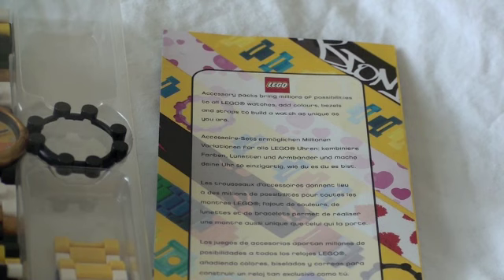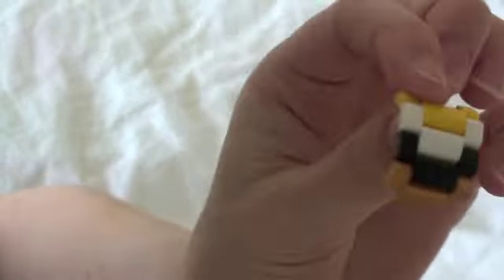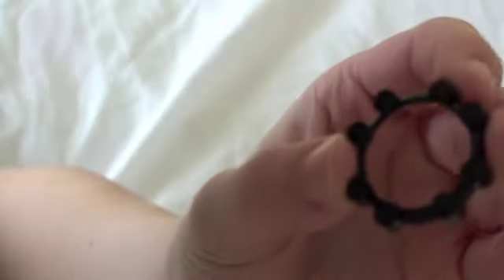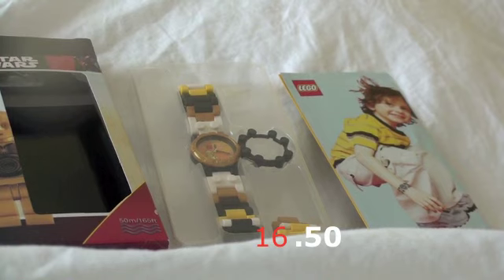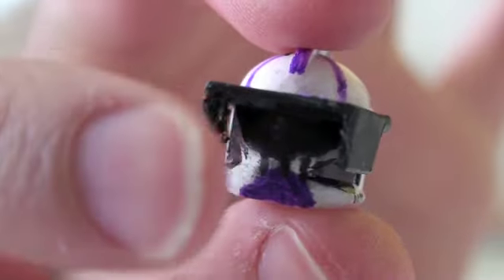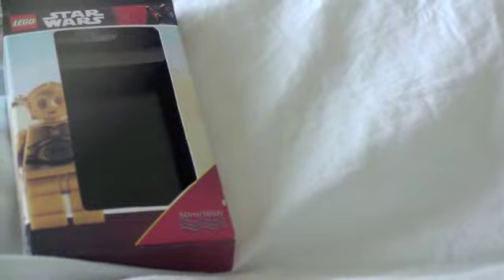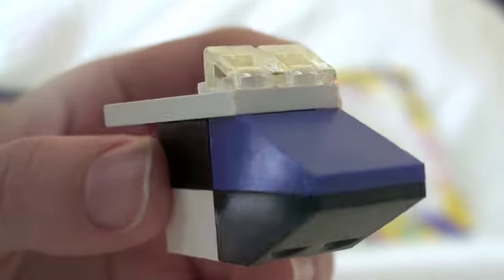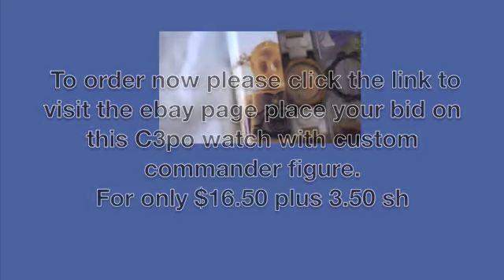Lego C3po watch and CUSTOM CLONE for sale on eBay right now!!!!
This is a add I made for my stuff Im selling on eBay. Hope you enjoi watching and place your bid today!